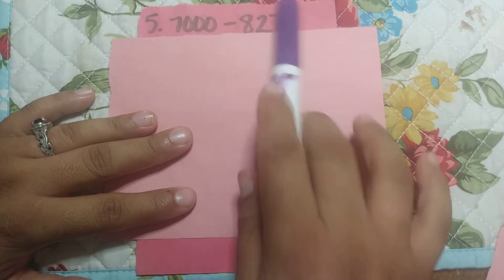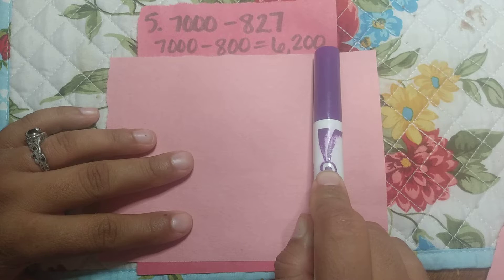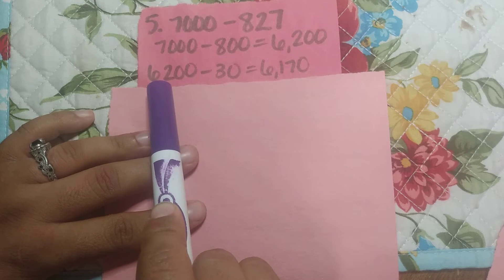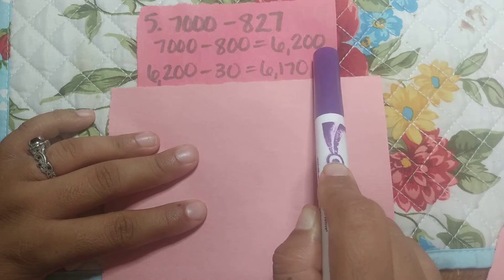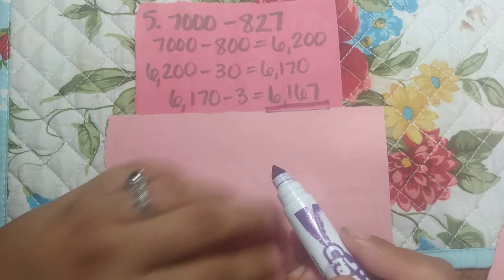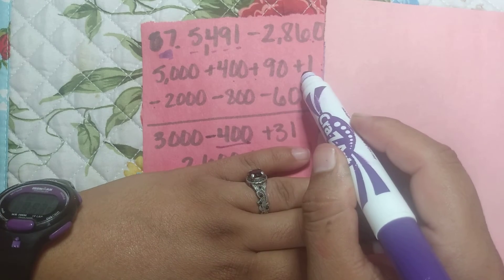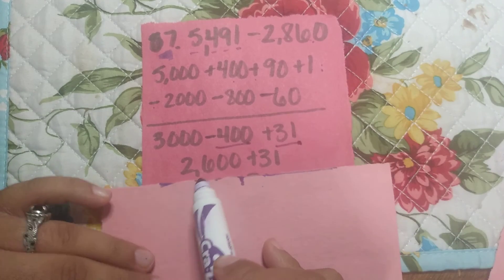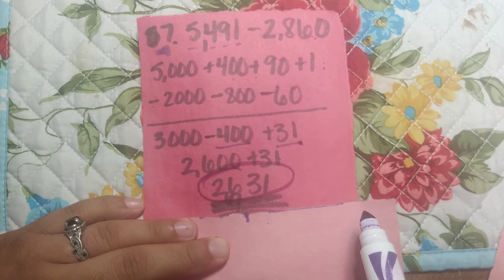4th grade Mental Math #5-7 8-8-22